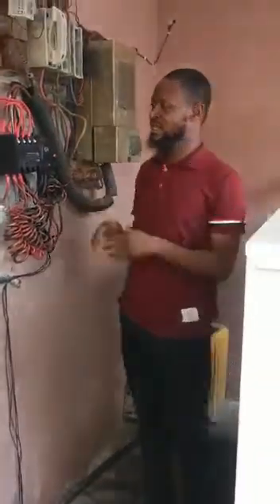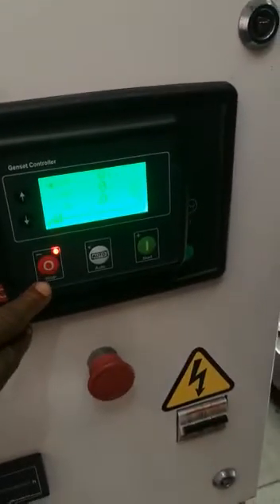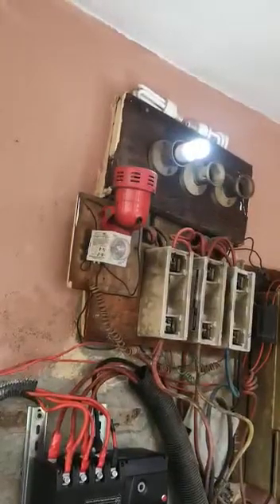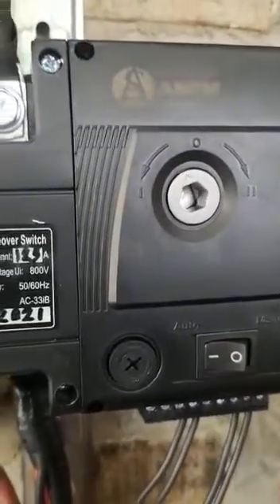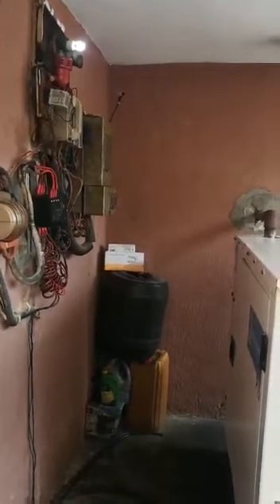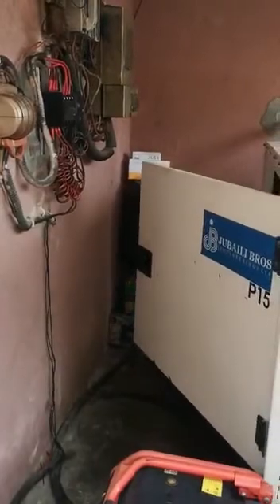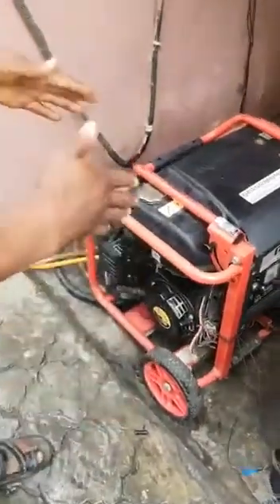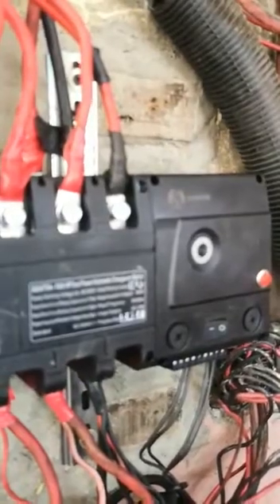HOW ASOM AUTOMATIC CHANGEOVER SWITCH WORKS